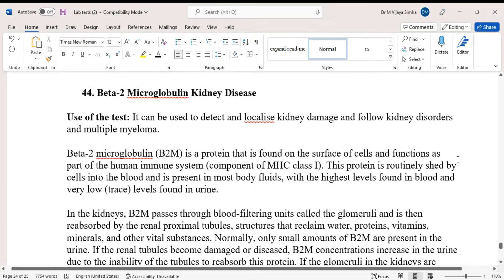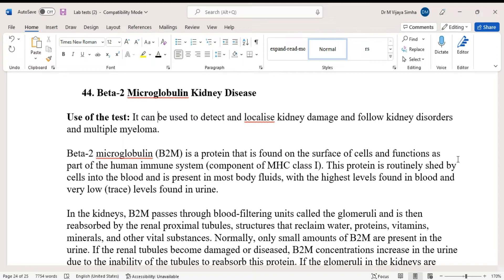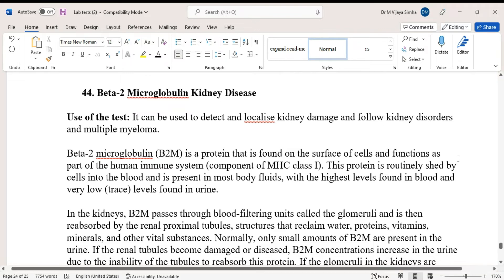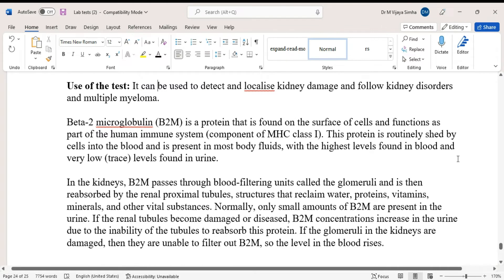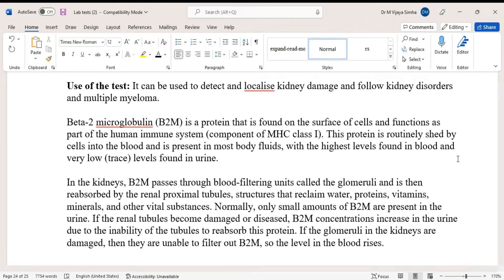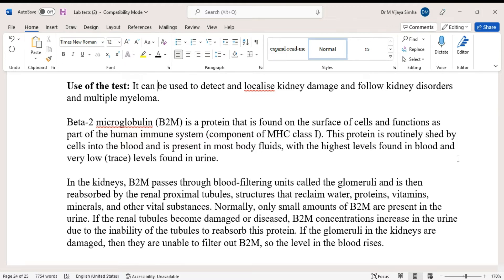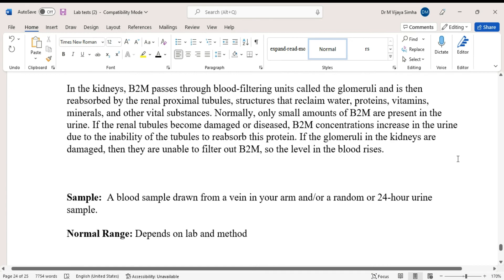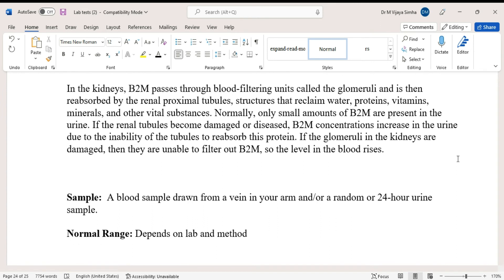Beta 2 Microglobulin Kidney Disease